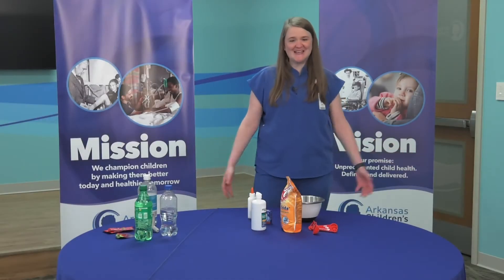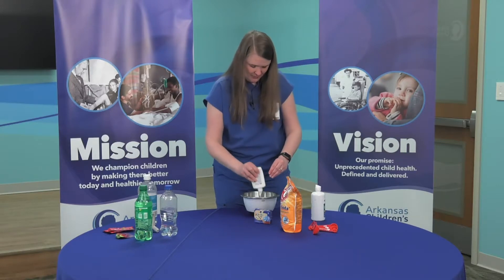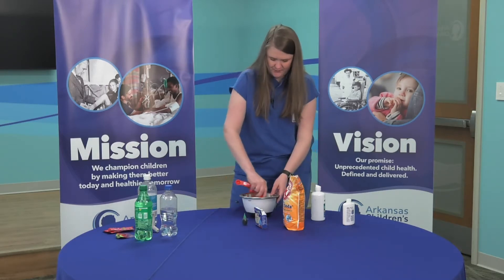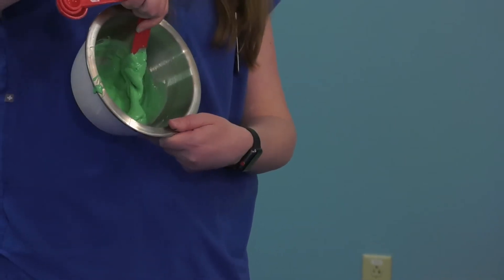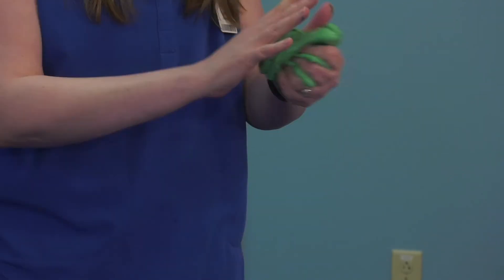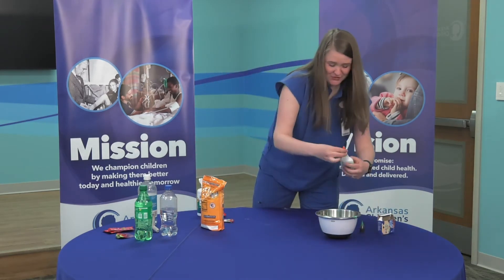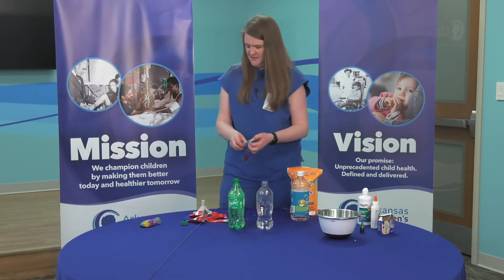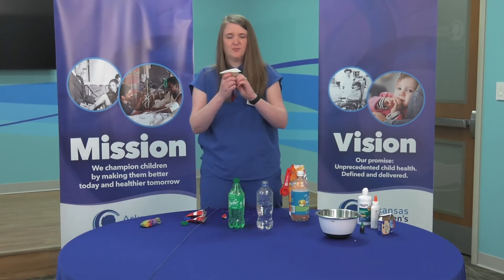Meet The Experts: Easy Science Experiments for Kids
Kaite Pizan, Hospital School Teacher, performs and explains two easy, DIY science experiments that you can do at home. Katie will show you how to make slime from supplies around the house, and will blow up balloons on plastic bottles using reactions from different ingredients! How to make slime. Easy Science Experiments for Kids